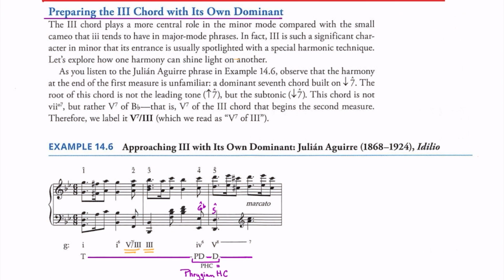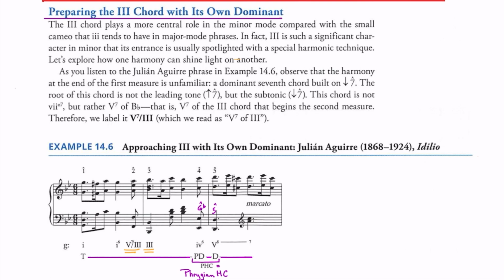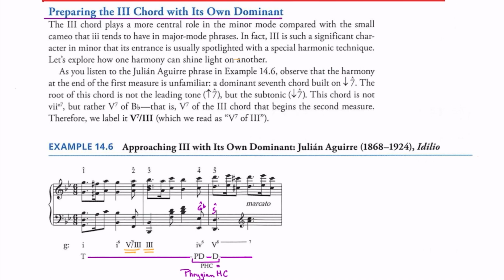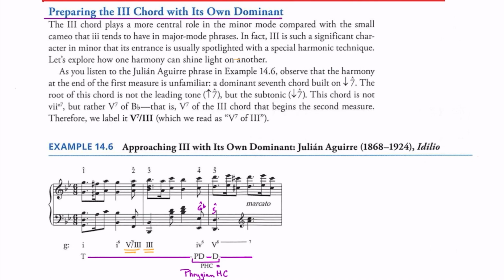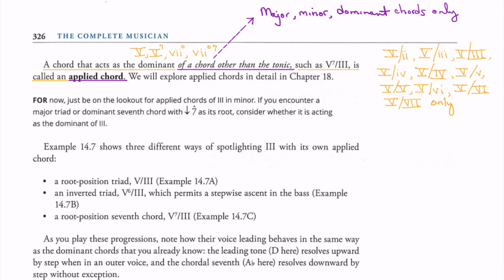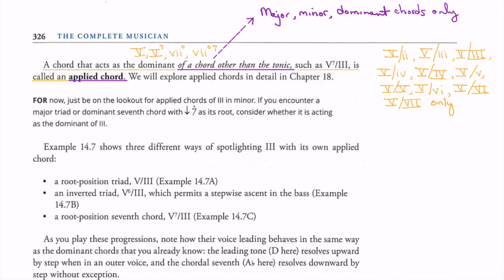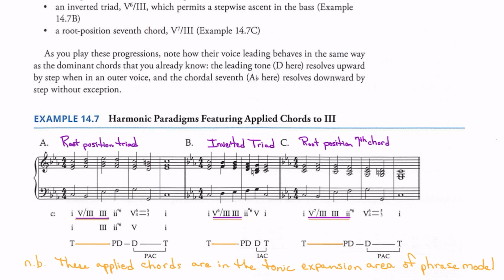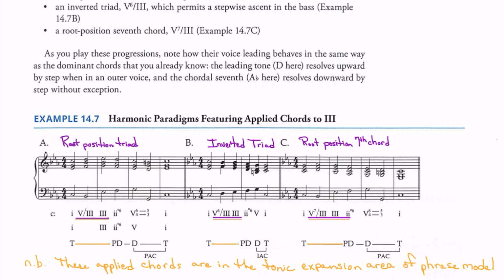Laitz 5th Edition Chapter 14 Part 2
This video was created for the Music Theory 2 Online Course at the School of Music, the University of Utah by Dr. Pam Jones